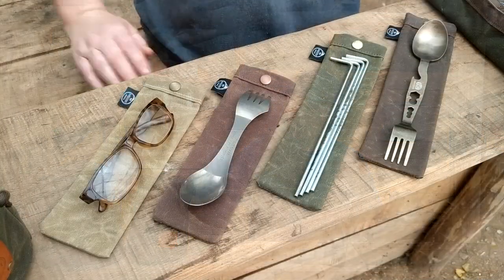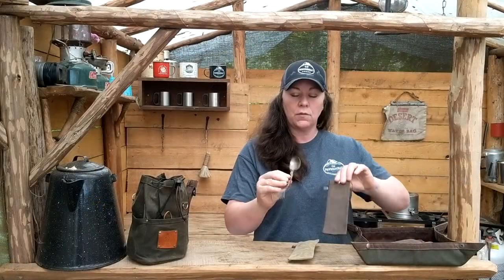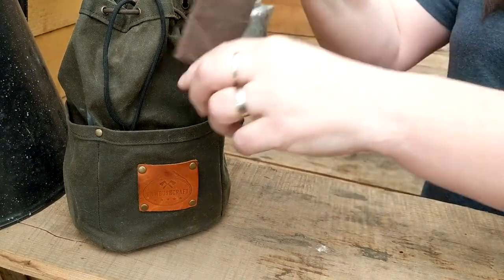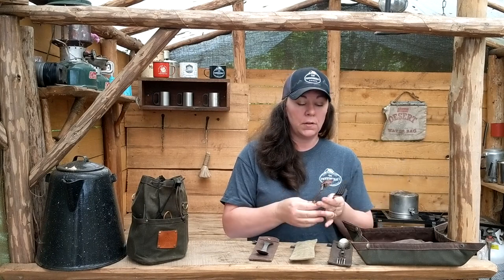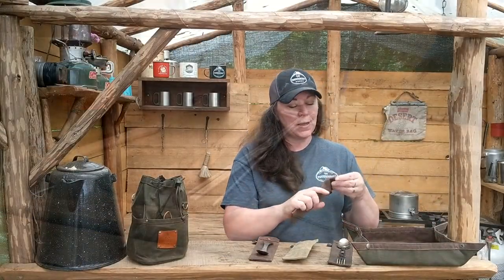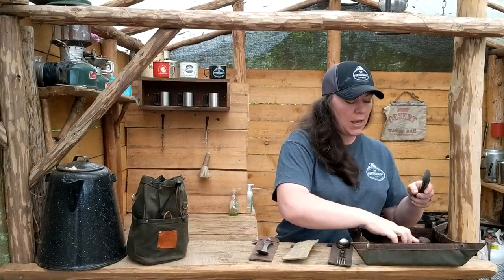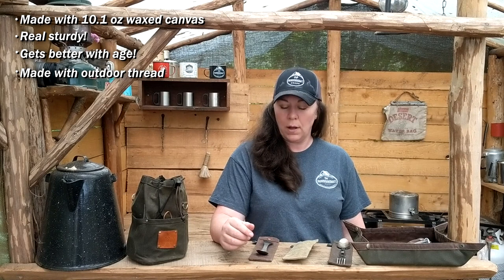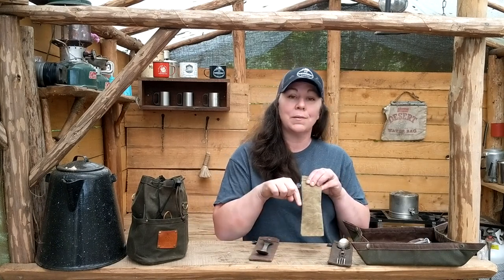Spork Utensil Silverware Waxed Canvas Bags by PNWBUSHCRAFT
Are you tired of being poked by your fork tines?
Would you love a great place to store your utensils?
Then check out today's video on our small waxed canvas bags.
 They are a perfect solution.